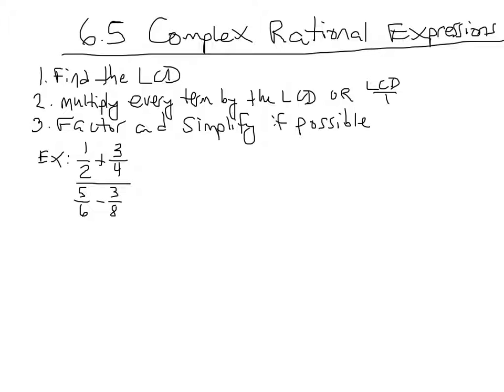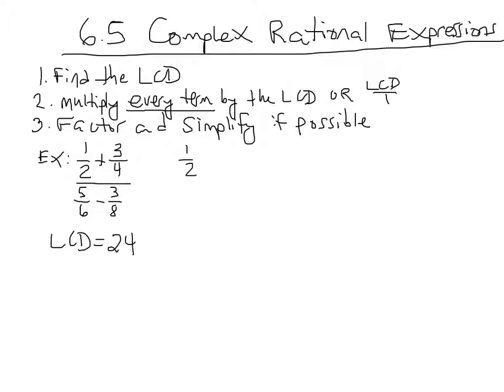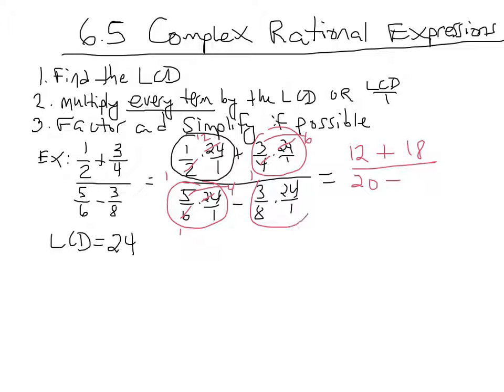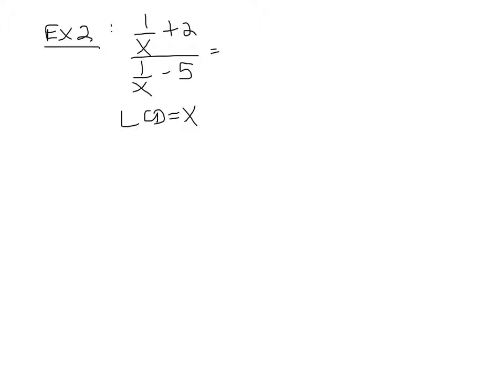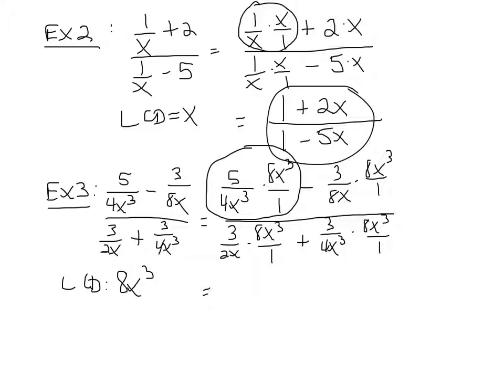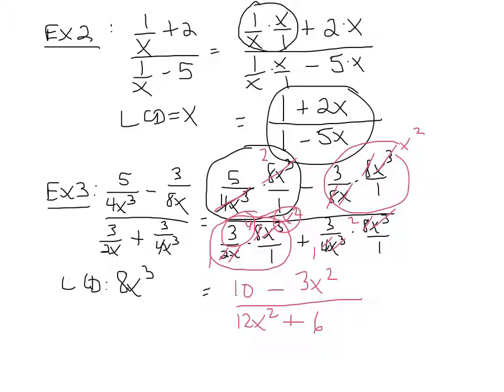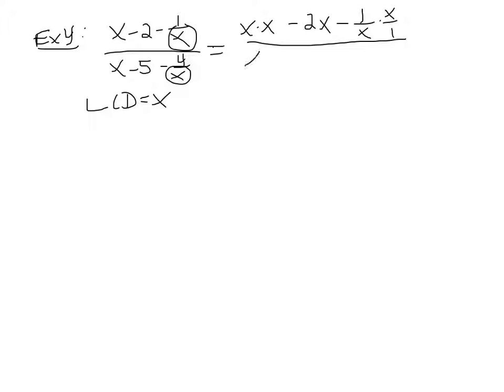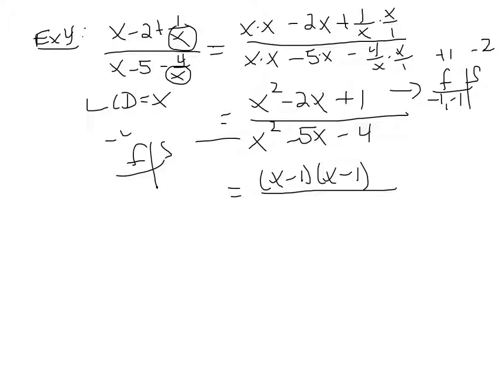6 5 Complex Rational Expressions